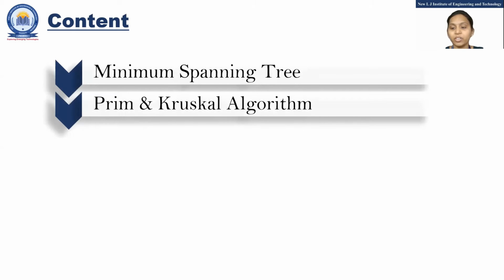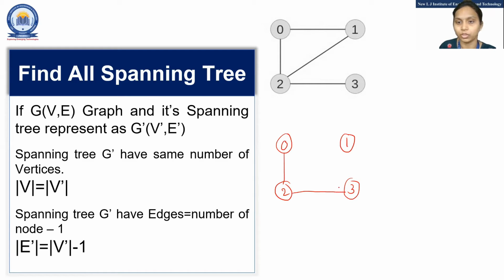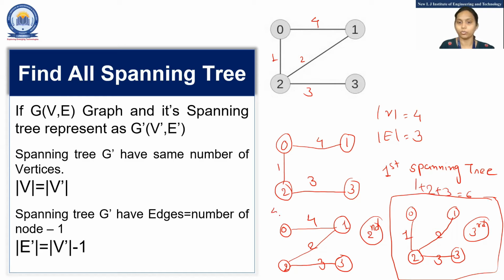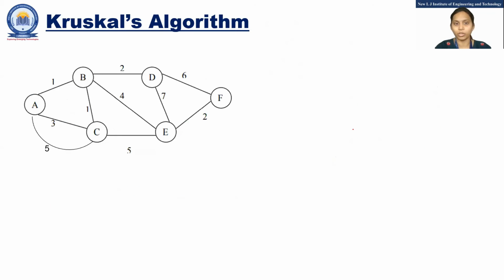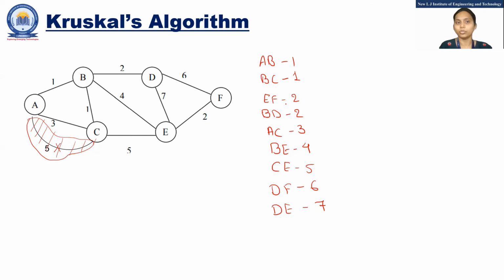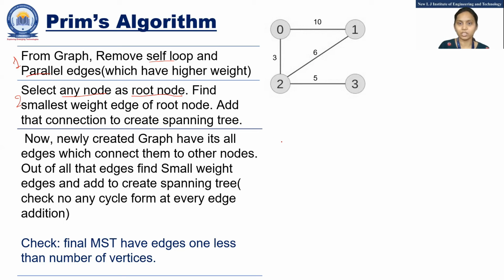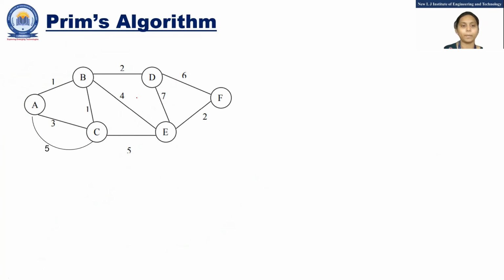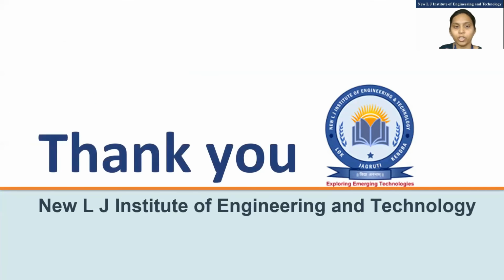Lecture 35_Unit 5_Graph_Spanning Tree